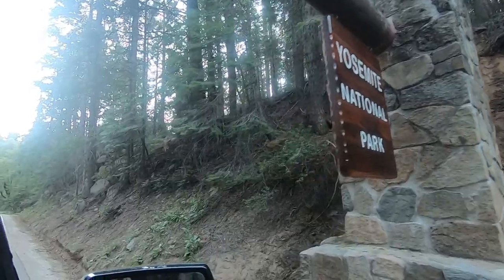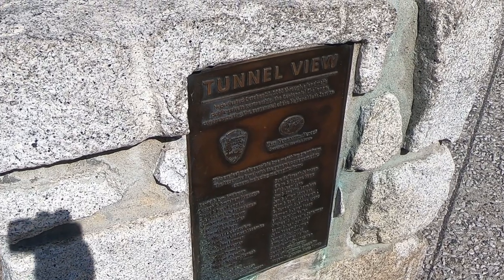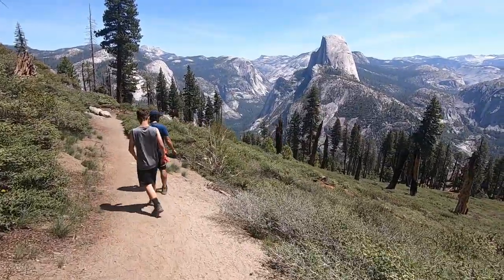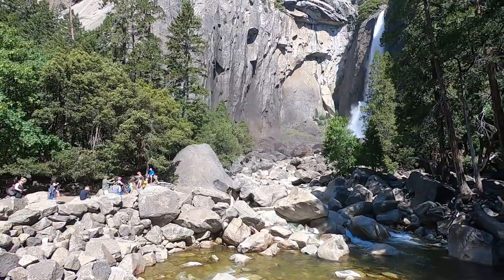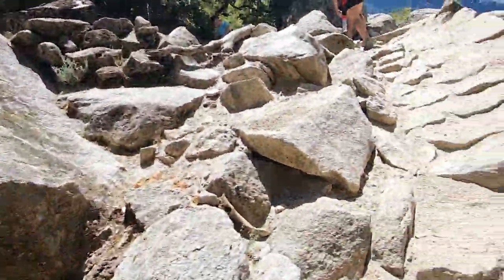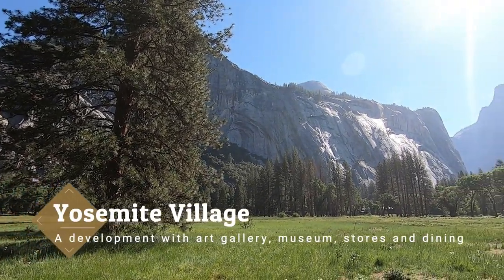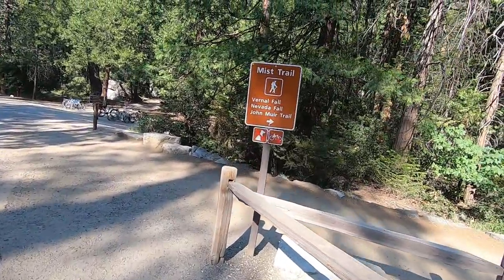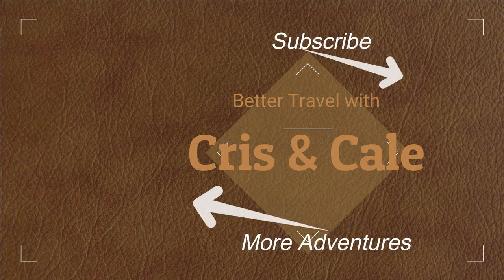Yosemite National Park | 2-Day Itinerary | Must See & Hike Spots | How to Immerse Yourself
Midweek in early June we visited Yosemite National Park, one of the oldest and most spectacularly scenic national parks our country has to offer.  We found this timeframe to be ideal for limiting crowds, experiencing moderate temperature and witnessing tremendous water flow over the iconic falls in the park.  These are the sites we visited to make the most of our two days in the park.

CONTENTS
00:00 Intro Teaser
00:43 Overview
01:12 Tunnel View
02:30 Glacier Point
03:30 Ultimate Epic Hike
04:07 Panorama Trail
04:56 Yosemite Falls Trail
05:44 Columbia Rock Trail
07:00 Curry Village
09:09 Yosemite Village
09:37 Mist Trail (Vernal & Nevada Falls)

Tunnel View
We traveled to Yosemite using the South Entrance and the long, dark Wawona Tunnel.  It is immediately upon the tunnel’s exit that we were taken aback by the expansive views of Yosemite Valley.  A turnout immediately to the left allowed us to take it all in.  This is the oft-replicated viewpoint used by artists galore, and was partly made famous by the iconic black-and-white photo by Ansel Adams.  The view looks eastward into the valley, with El Capitan on the left, Half Dome in the background, and Bridalveil Fall on the right.  The site even has a 3-D metal sculpture replicating the renowned valley.

Glacier Point
What tunnel view does from the valley floor, Glacier Point does from 3,200 feet higher.  On the south wall of the Yosemite Valley, this viewpoint gives a birdseye look at some of the most famous landmarks, including Yosemite Falls, Half Dome, Vernal Fall, Nevada Fall, and Curry Village.  Glacier Point is reached by the seasonal Glacier Point Road, a winding pass that reaches the 7,200 foot elevation and trailheads for both the Four Mile Trail and the Panorama Trail.  Each of these will take you to the valley floor - or from the valley floor up to Glacier Point.  These potentially treacherous trails represent a challenging option available during the winter-ish months that Glacier Point Road is closed (November through May).

Epic Hike:  Panorama to Mist Trail
My recommendation for the ultimate Yosemite hike starts at the peak overlook of Glacier Point and uses two of the park’s epic trails to journey down to Curry Village.  If you have the time, energy, and transportation for this 10 mile, 6 hour one-way hike, there is no better way to immerse yourself in Yosemite than to start with the awe-inspiring views of the Panorama Trail and finish by hugging several of the park’s famous waterfalls along the Mist Trail (video link).

Panorama Trail
Alternatively, you can create an out-and-back hike on the Panorama Trail by starting near Glacier Point and traveling down to the Illilouette Bridge and experiencing amazing views of Half Dome, Vernal Fall, Nevada Fall and Illilouette Fall.  This path takes a 1,350 ft drop in elevation, which you will, of course, need to climb back up when you complete the 5.2 mile out-and-back from Glacier Point.  If you’re adventurous, instead of turning around at the Illilouette Bridge, you can travel another mile and a 300 ft climb to the spectacular Panorama Point, creating a 7-mile out-and-back.

Yosemite Falls
From Yosemite Village, it is a quick, easy 1.2 mile stroll to see Yosemite Falls, the tallest waterfall in Northern America.  Best viewed in late spring and early summer, the streaming water drops over 2,400 feet from the top of the upper fall to the base of the lower fall.  You will have an opportunity for a small rock scramble to get close to falls - or take a step back to catch a glimpse of Upper, Lower, and Middle Cascade of Yosemite Falls.

Columbia Rock
One of the best hikes within Yosemite is the trek to the top of Upper Yosemite Falls.  But this 7.6 mile trail has over 3,200 feet of elevation gain - and is not for the faint of heart.  If you enjoyed the base of the falls and just want a better vantage point of the valley, you can start up the Upper Yosemite Falls trail to the glorious Columbia Rock overlook.  This is a moderate 2.6 mile out-and-back hike.  It is still steep, however, climbing 1,000 feet in elevation on the way to sweeping views of the Yosemite Valley.

Mist Trail (Vernal & Nevada Falls)
For many, the top rated hike in Yosemite is not the ascent up the infamous Half Dome.  It’s the Mist Trail that takes you alongside the iconic Vernal and Nevada Falls.  While not monumentally difficult, this is still a strenuous hike.  You have two options.  You can ascend 1,300 feet on a 4 mile out-and-back trek that takes you up nature’s “giant staircase” to Vernal Falls, a 318 foot waterfall that is so close that you will be covered head to toe in water droplets.  Or you can extend your hike to a 5.4 mile out-and-back that climbs an additional 800 feet to also reach Nevada Falls.  This is a 600 foot waterfall that free-falls for the first third of the drop, creating turbulent whitewater.  While both of these waterfalls flow year-round, spring and early summer is best for viewing full flow.